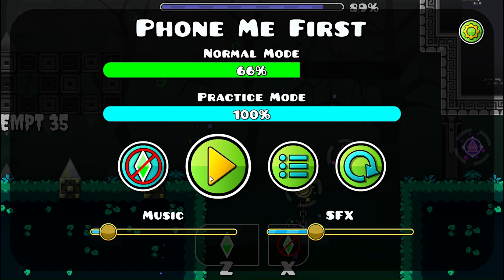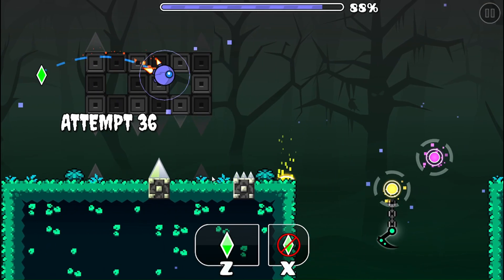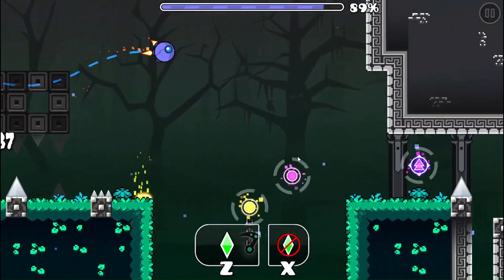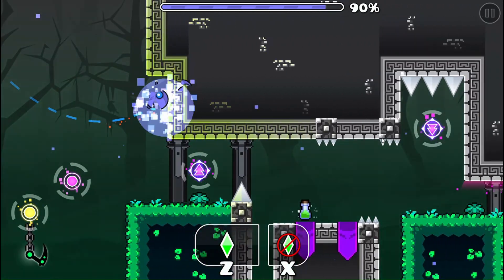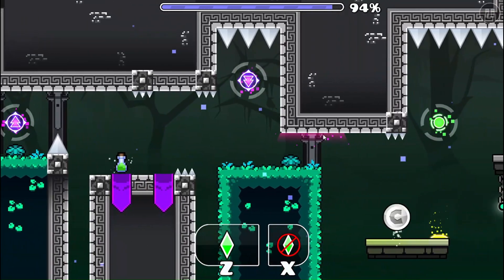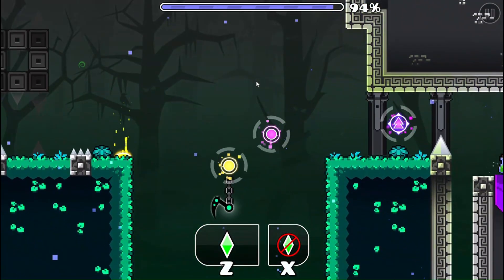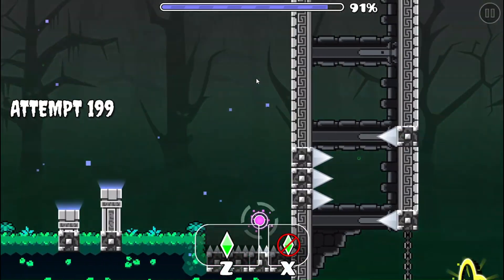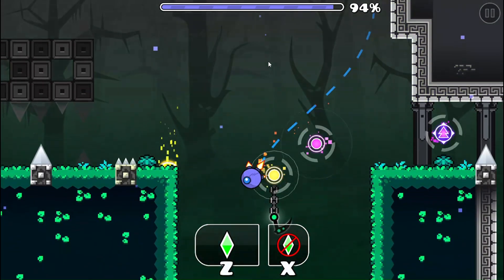Crazy Glitch in Phone Me First by Deeperspace - Geometry Dash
Insane glitch in Phone Me First by Deeperspace in practice mode. Exploring the level in practice mode after discovering the glitch.

0:00 random glitch at 25%
0:11 glitch at 89%
1:12 how to get it
3:21 level finish